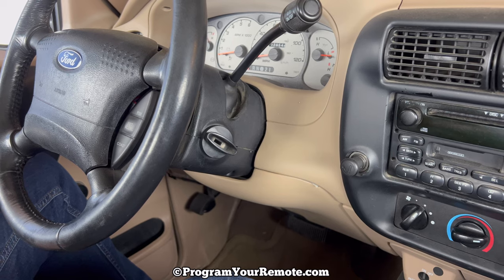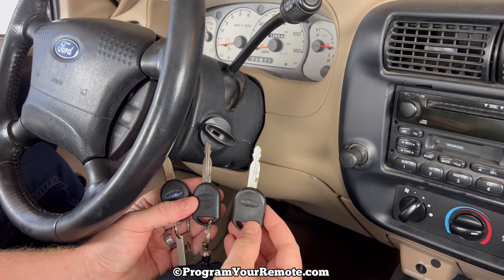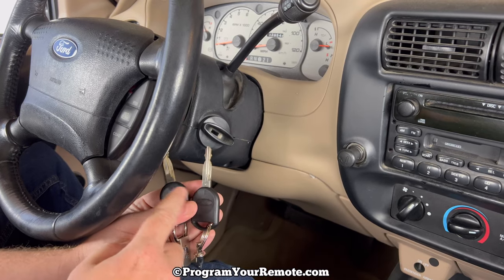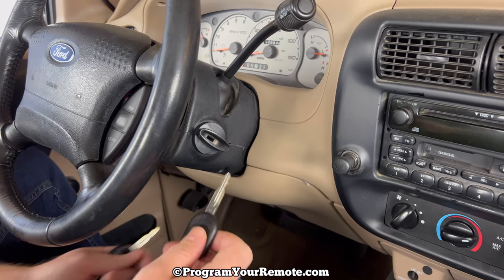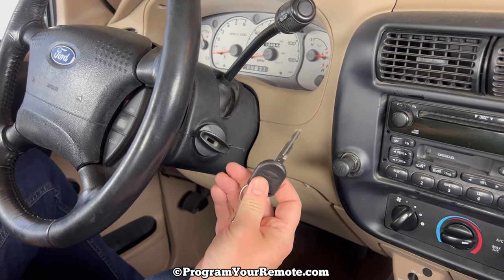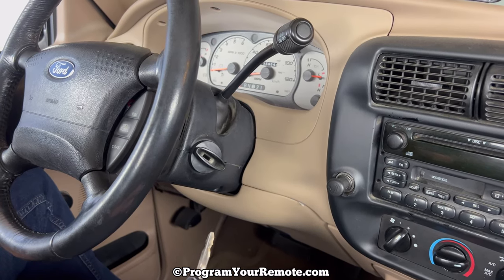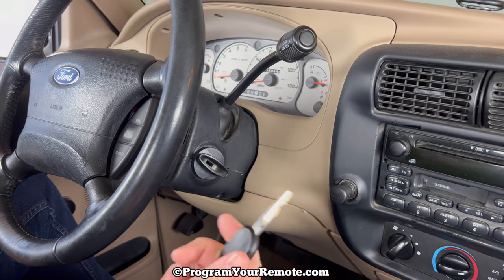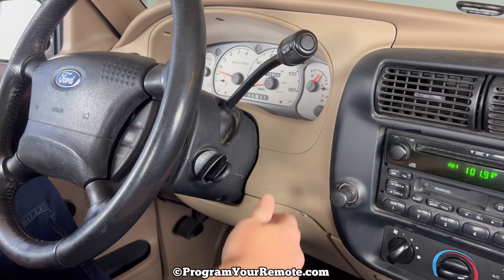2001 - 2011 Ford Ranger - How To Program & Add New Key - Additional Ranger Key Programming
A quick video tutorial on how to program and add an additional ignition key to a 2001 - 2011 Ford Ranger.  Programming a new transponder chip key to your Ford Ranger truck will require that you currently have two working ignition keys.

To program and add a new ignition key to your Ford Ranger:

1. Insert the first previously programmed key into the ignition and turn the ignition from the OFF position to the ON position (maintain ignition in the ON position for at least one
second, but no more than 10 seconds).

2. Turn ignition from the ON position back to the OFF position in order to remove the first programmed key from the ignition.

3. After three seconds but within 10 seconds of removing the first  previously programmed key, insert the second previously programmed key into the ignition and turn the ignition from the OFF  position to the ON position (maintain ignition in the ON position for at least one second but no more than 10 seconds).

4. Turn the ignition from the ON position back to the OFF position in order to remove the second programmed key from the ignition.

5. After three seconds but within 10 seconds of removing the second programmed key, insert the new unprogrammed key (new key/valet key) into the ignition and turn the ignition from the OFF position to the ON position (maintain ignition in the ON position for at least one second, but no more than 10 seconds). This step will program your new key to a programmed key.

6. To program additional new unprogrammed key(s), repeat Steps 1 through 5.

This video will show you how to program and add a new key to the following ford models:
2001 Ford Ranger
2002 Ford Ranger
2003 Ford Ranger
2004 Ford Ranger
2005 Ford Ranger
2006 Ford Ranger
2007 Ford Ranger
2008 Ford Ranger
2009 Ford Ranger
2010 Ford Ranger
2011 Ford Ranger

ProgramYourRemote.com/